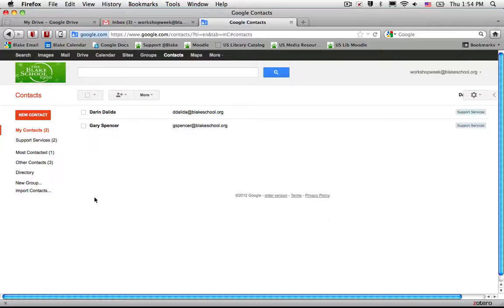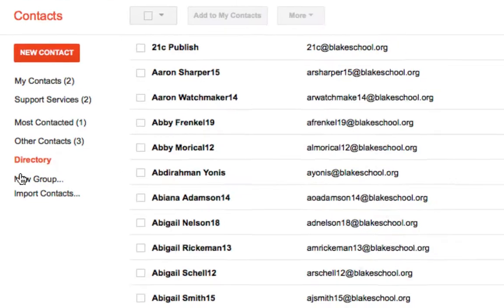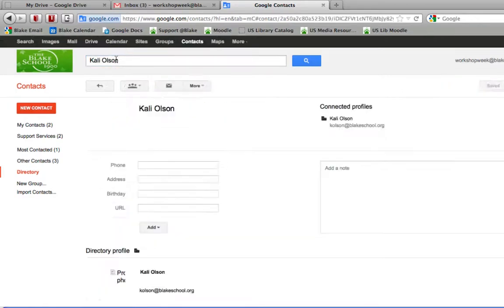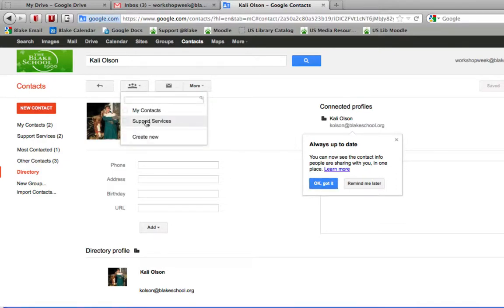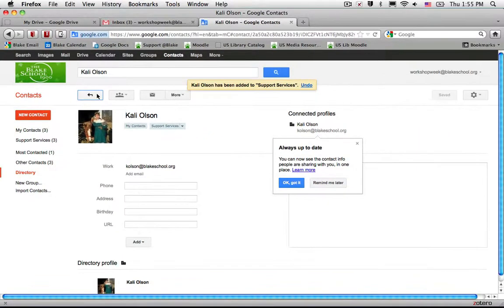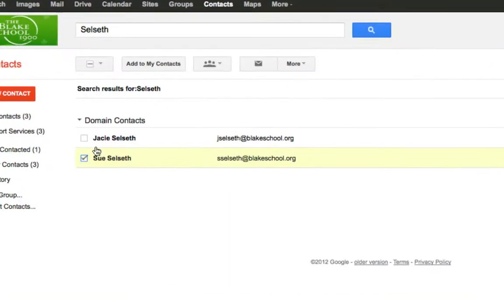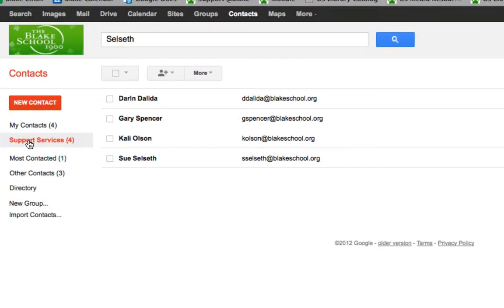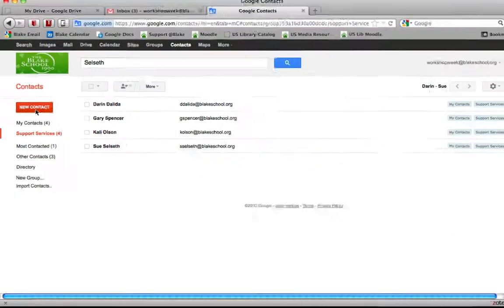Search the Directory and Add Contacts to a Personal Contact Group in Google Contacts